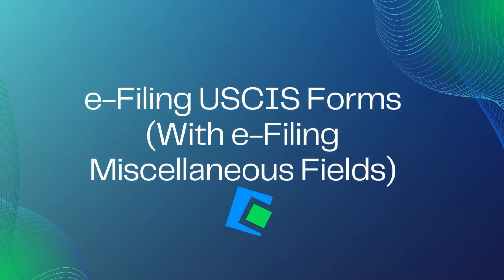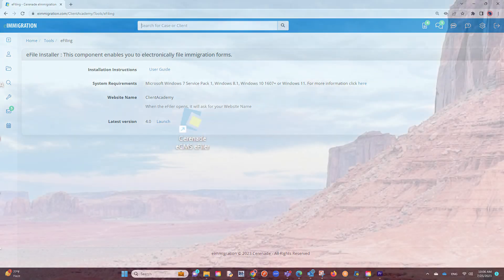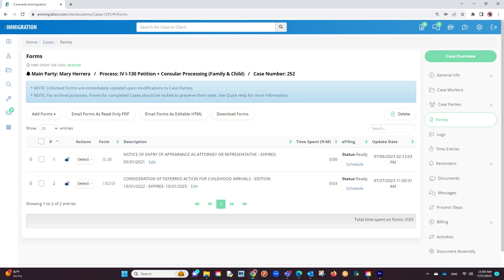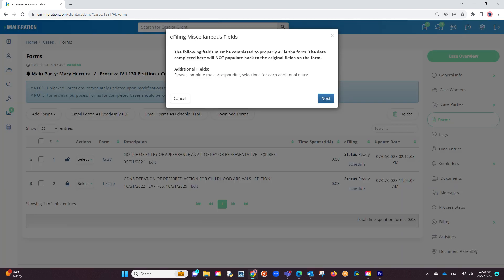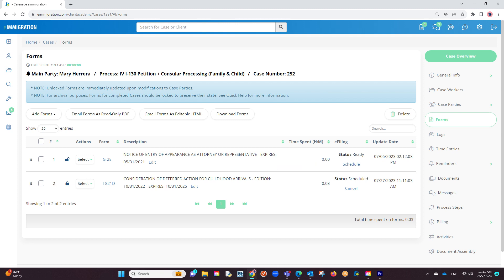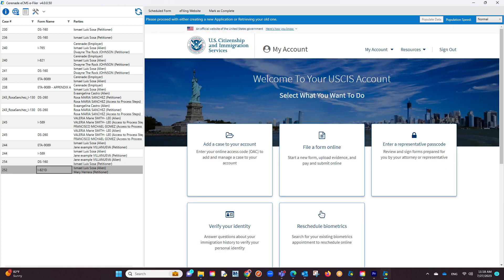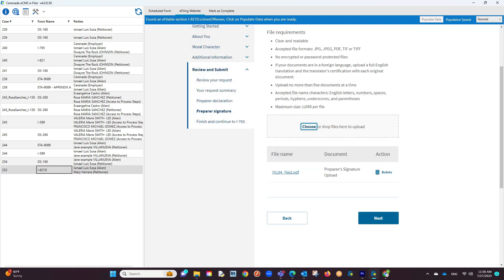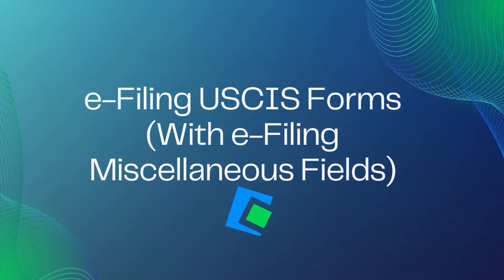e-Filing USCIS Forms (For Those With e-Filing Misc. Fields)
This video demonstrates how to e-file a general USCIS form using eimmigration, focusing on the essential steps for setting up the e-filer application, preparing your forms, verifying information in the e-filing miscellaneous fields, and populating data on the USCIS website. This guide applies to most USCIS forms, excluding the I-90, I-130, and N-400.

0:23 Downloading and Installing the e-Filing Application
1:22 Locating and Preparing Completed Forms in eimmigration
1:51 Locking and Scheduling Forms for e-Filing
2:16 Completing e-Filing Miscellaneous Fields
3:05 Launching the e-Filer Application and Logging In
3:38 e-Filing on the USCIS Website and Populating Data
4:37 Uploading Supporting Documents During e-Filing
4:54 Marking the Form as Complete and Verifying Status